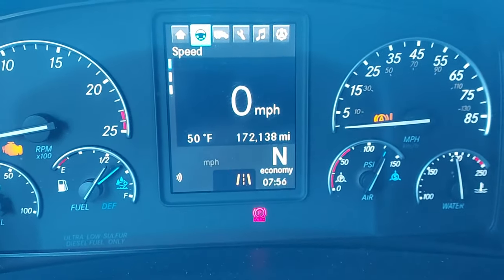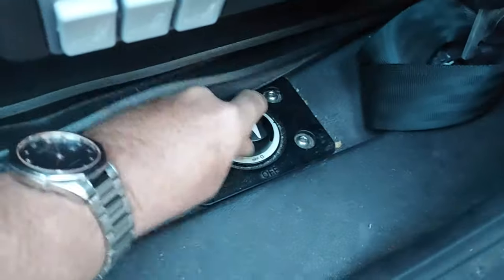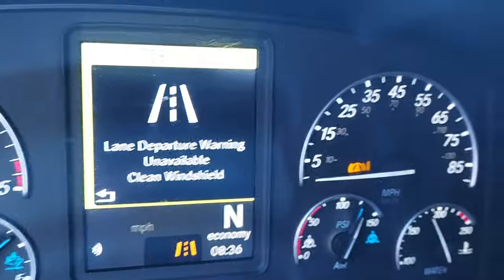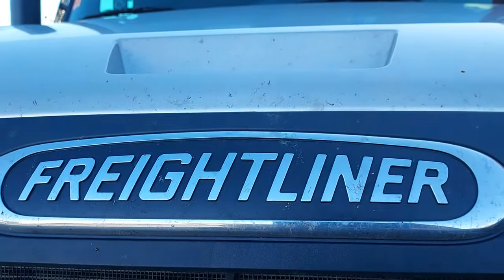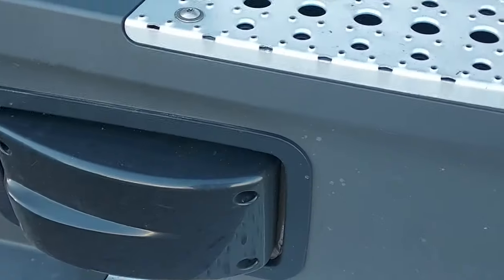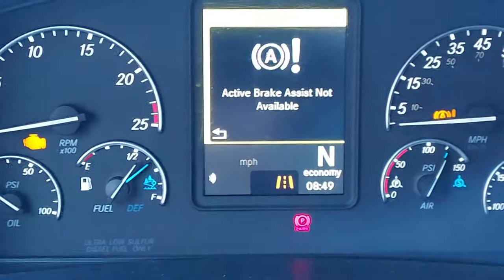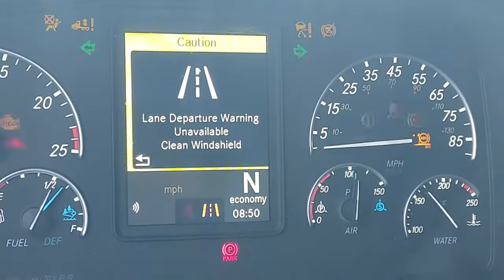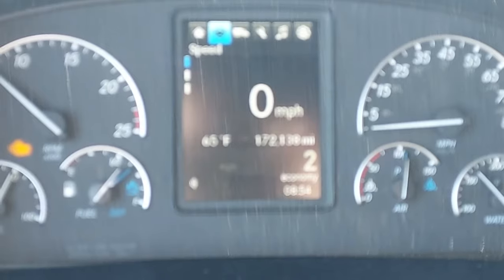Active Brake Assist Not Available, And Fix